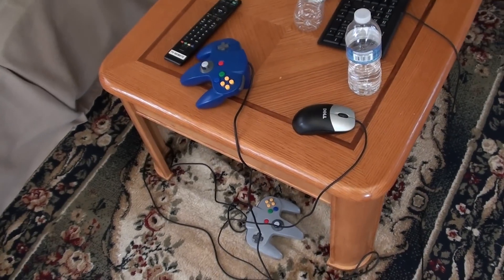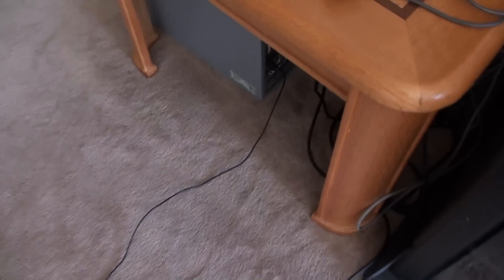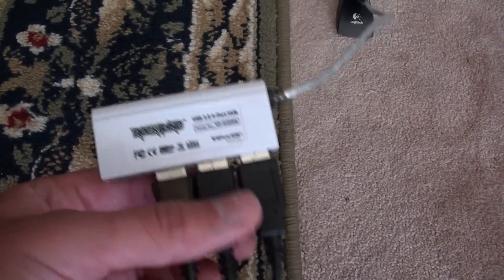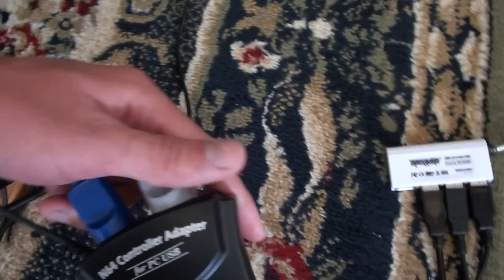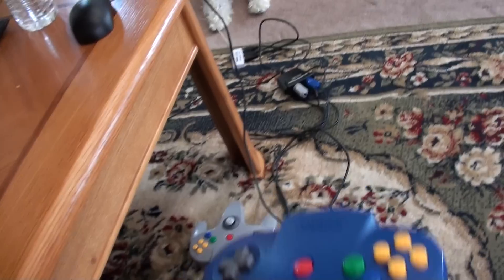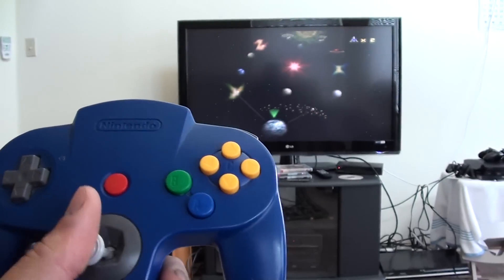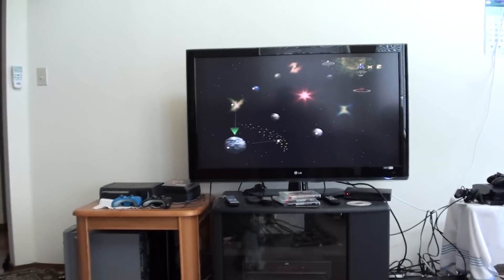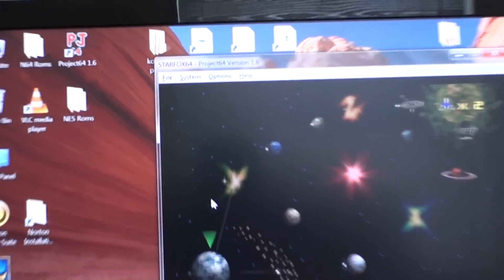How to use your N64 controller with a PC emulator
Here is an easy way to hook up your N64 controller to your PC so you can play your games without having to use the keyboard